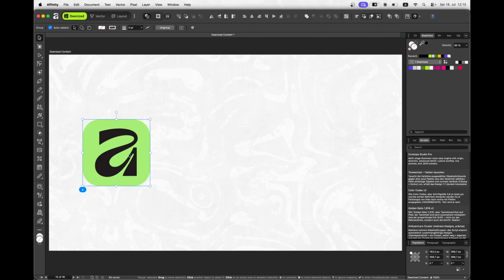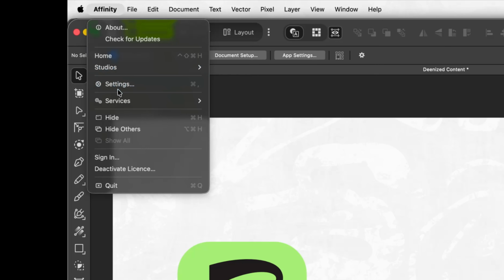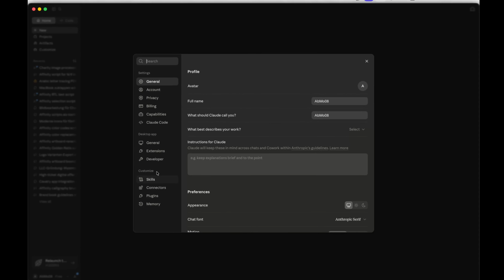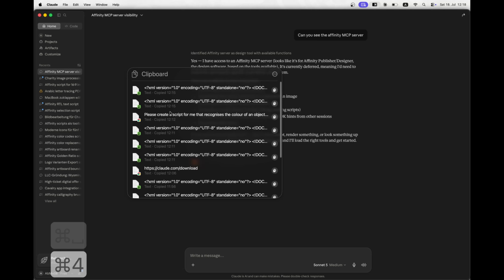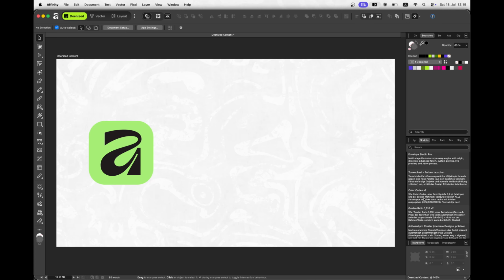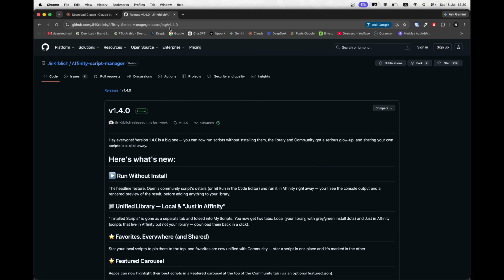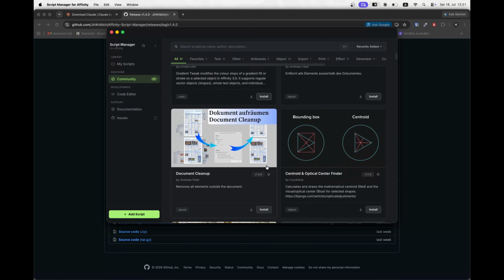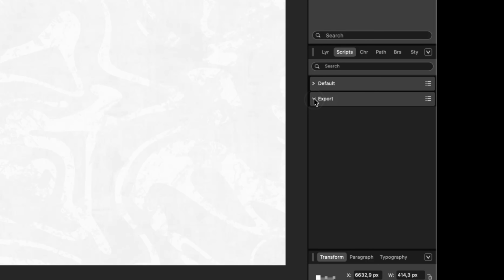Connect Claude with Affinity (MCP + AI Scripts Tutorial)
Connect Claude AI with Affinity and unlock a whole new world of automation! In this tutorial, I'll show you step-by-step how to set up the new Model Context Protocol (MCP) to let Claude write custom design scripts for you directly inside Affinity.

Plus, we are taking a close look at the amazing open-source Script Manager for Affinity by Jiri Krblich, which gives you access to nearly 100 free community scripts (like Golden Ratio, Hex Color Extractors, and RTL Support)!

Huge thanks to Jiří Krblich for creating the Script Manager and helping the Affinity community! 🙌

00:00 What Claude + Affinity can do
01:14 Enable Affinity MCP
01:47 Download and Install Claude
02:08 Connect Claude to Affinity (Connector)
03:15 Create Your First AI Script
03:42 Where to Find Your Scripts
04:27 Script Manager Overview
05:17 Install Script Manager
06:40 Install Community Scripts
06:59 Organize Scripts with Categories